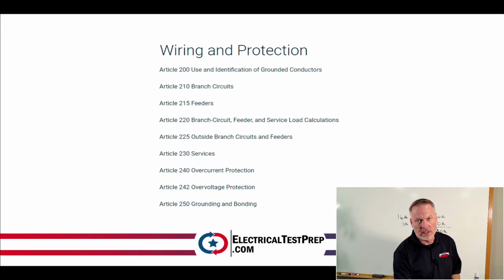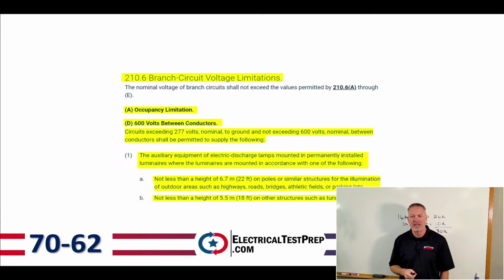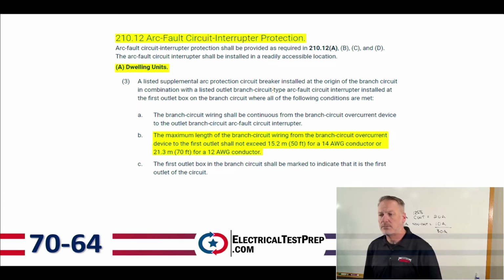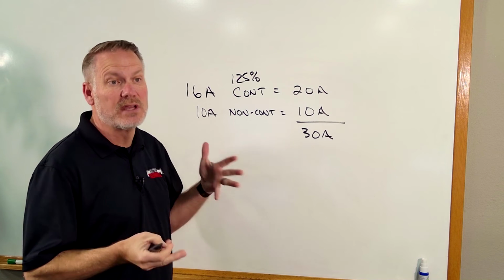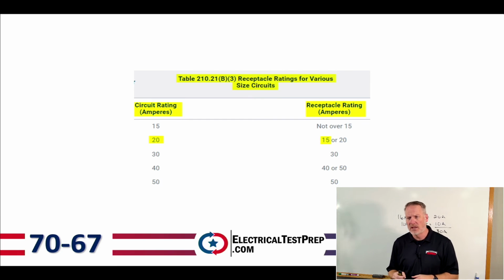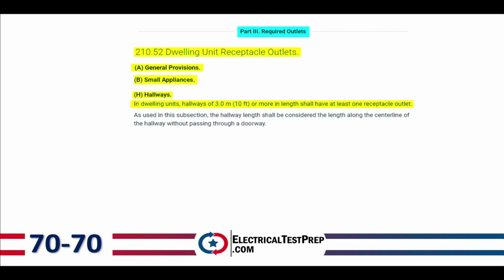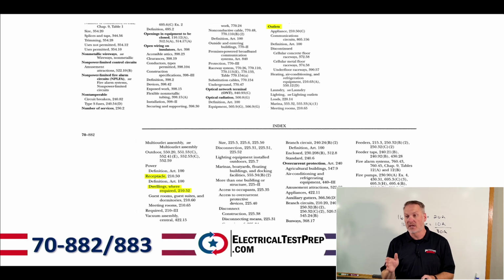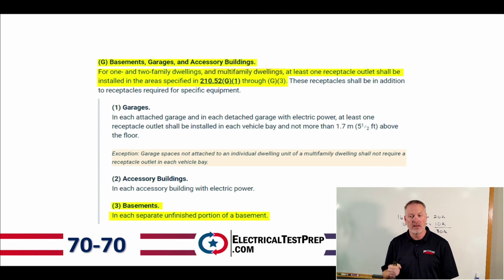NASCLA Electrical Test Prep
This is an excerpt from our new course to help prepare for the NASCLA electrical exams. You can use this exam to apply to several states in the southwest and southeastern United States.

00:00 Article 200 Highlighting
03:10 Article 210 Highlighting
28:40 How to find a test question